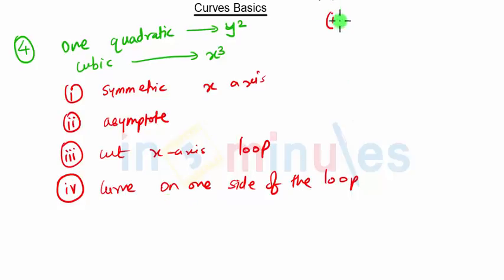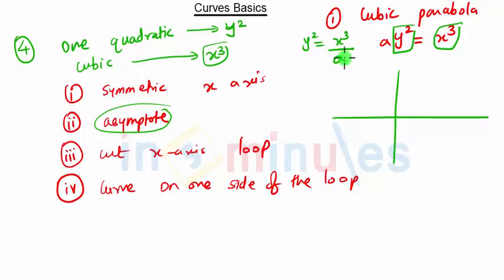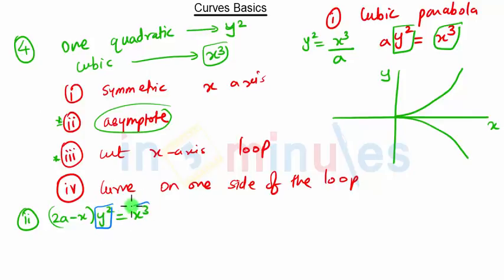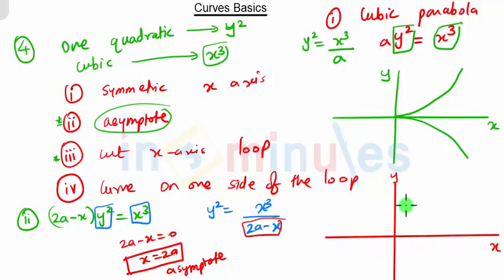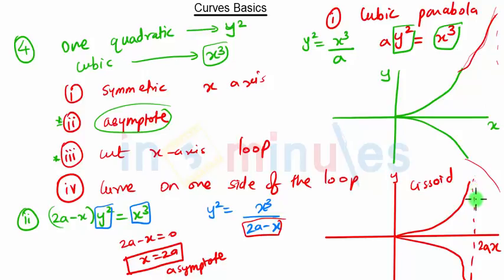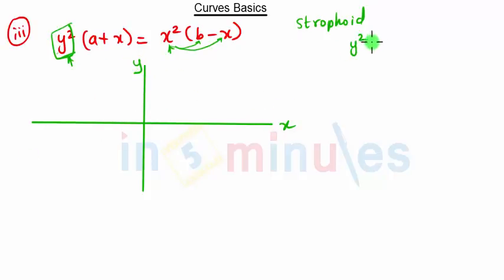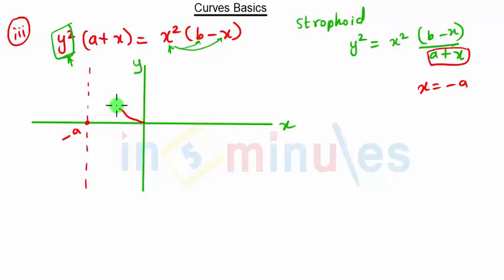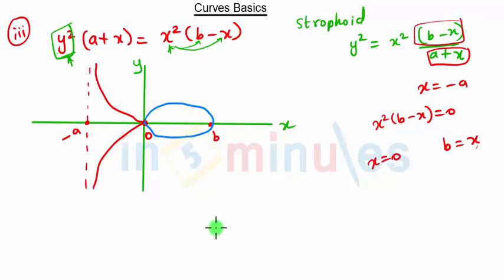Tracing of Curves 2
This video explains the concept of tracing basic curves which will be used in multiple integation module